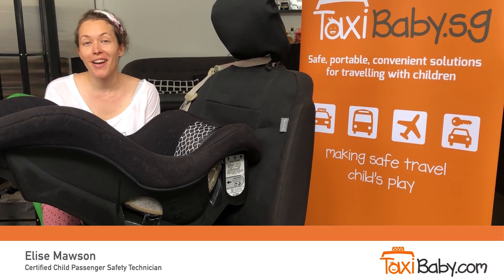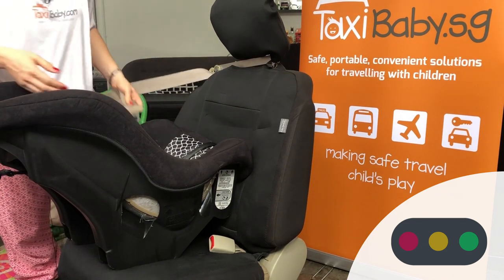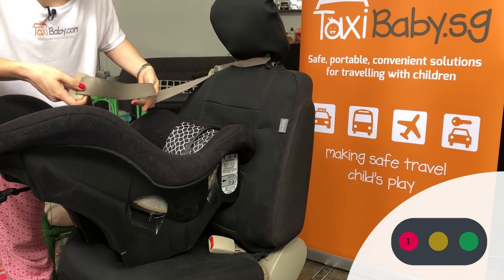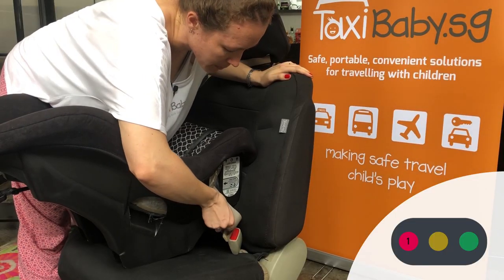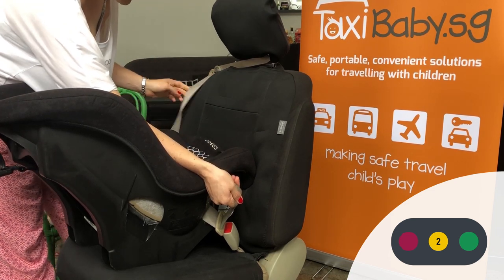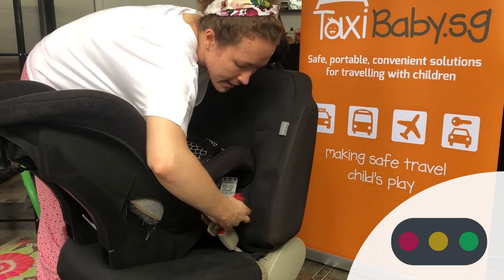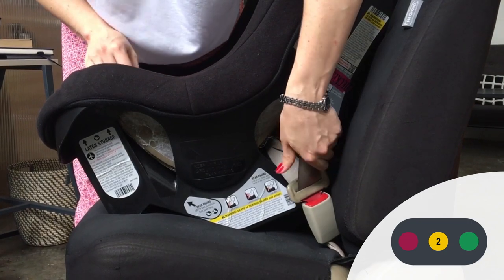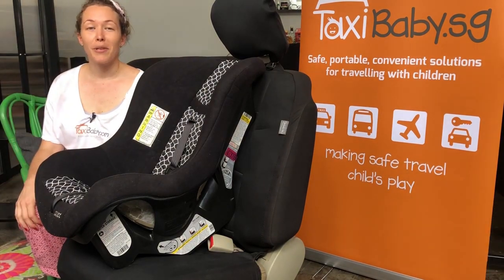How to install the Cosco Scenera NEXT outside the US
When using the Cosco Scenera NEXT outside the US, you have to use a seat belt locking clip; the US has different seat belts compared to the rest of the world. The Cosco Scenera NEXT car seat are designed to complement the locked US seat belt, and thus when used with a European seat belt, such as in Singapore, a locking clip is mandatory. Here we demonstrate how to install the car seat in three simple steps. Safe travels!